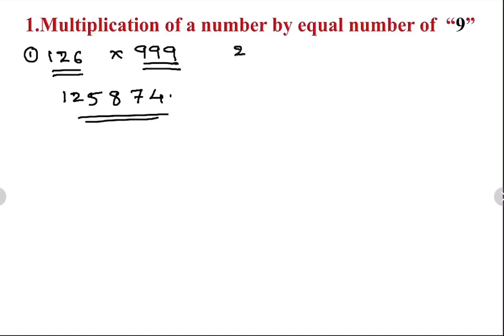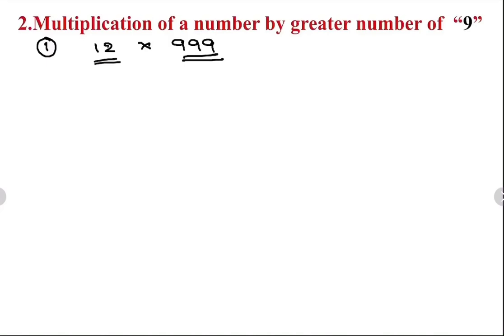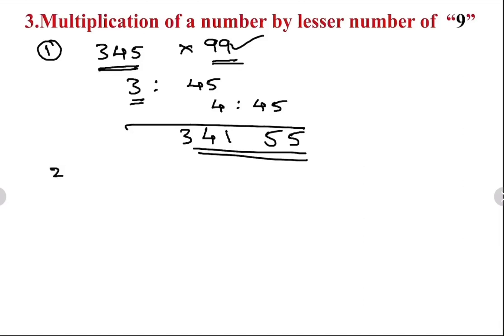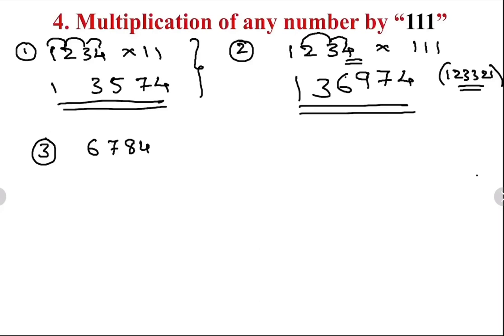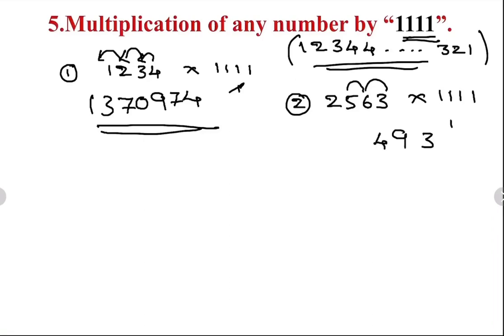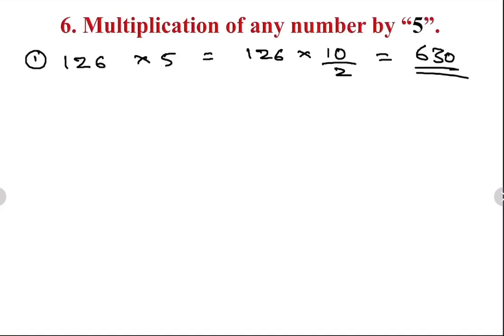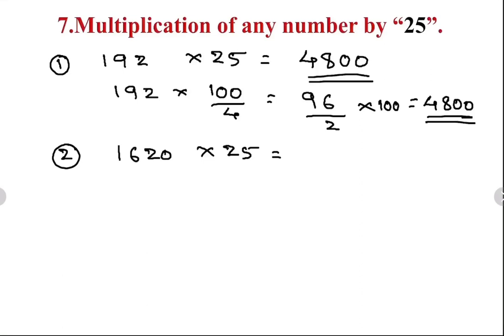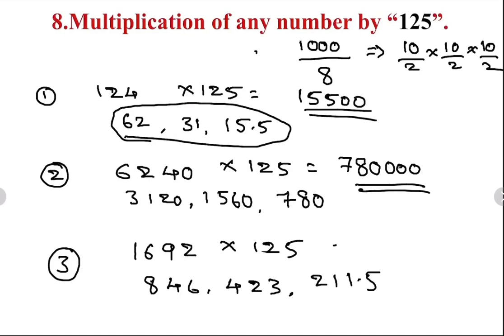VEDIC MATHEMATICS- II [ENGLISH]-TRICKS FOR MULTIPLYING NUMBERS WITH NUMBERS HAVING ONLY 9 (or) 1.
This video explained by MYSA SURESH on Vedic Mathematics in English.The content of this video is very useful for all competitive exams ,academics and also in day today life.